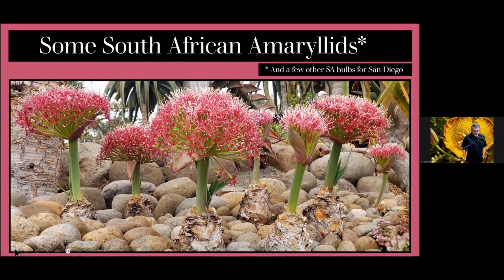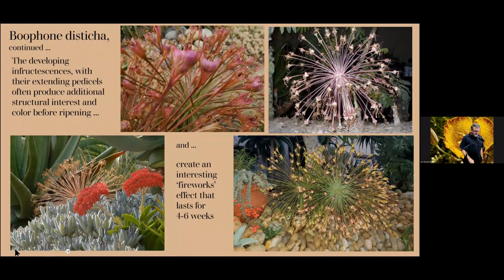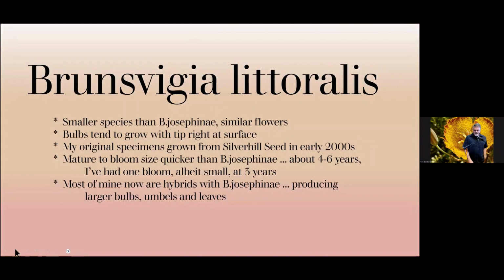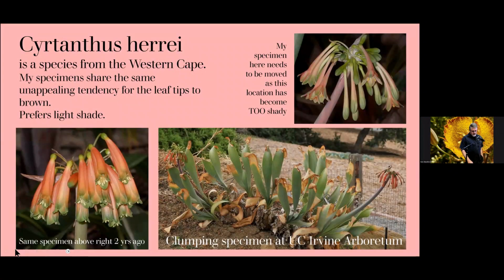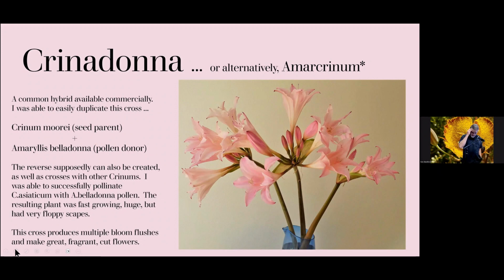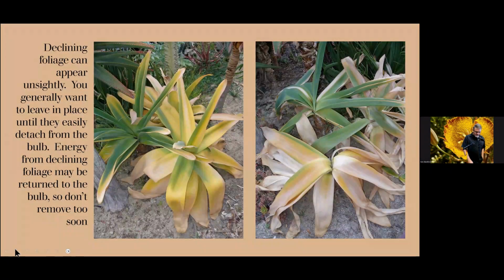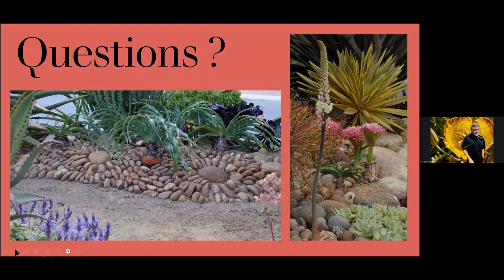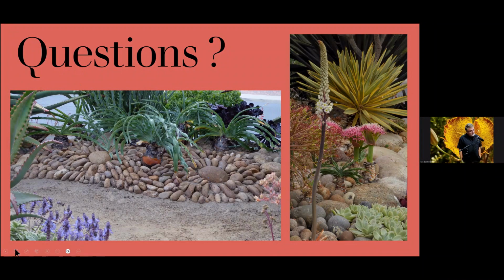SD Hort Society w/Ken Blackford - Amaryllis, Boophone, Brunsvigia, Cyrtanthus, & Others August 2023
SDHS member Ken Blackford is a long-time hobbyist gardener with a special interest in cacti, succulents and other xeric plants, Ken was an active member of both the San Francisco and Oakland Cacti & Succulent Societies, volunteering as a docent at the Ruth Bancroft Garden under Richard Turner's directorship. He was already growing Amaryllis belladonna (Naked Ladies) when Ruth herself, and another docent, Wayne Roderick, helped expand his interests in other South African geophytes in the Amaryllidaceae. When Ken moved to San Diego, he incorporated this group of bulbs into his garden and  has done experimental hybridizing, including some intergeneric hybrids between some of the closely related Amaryllids.